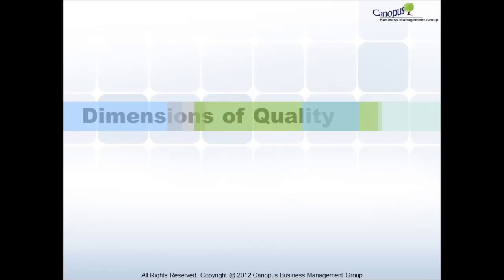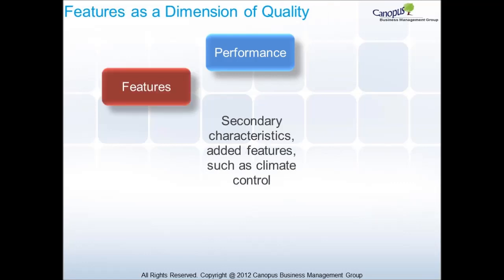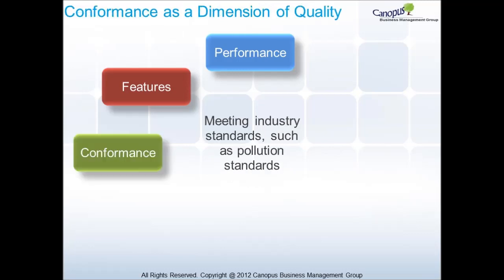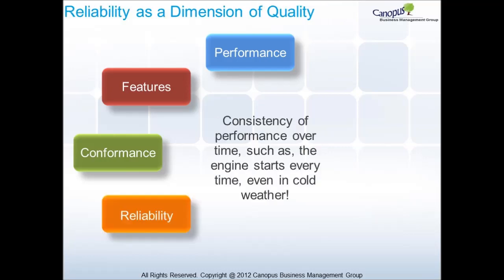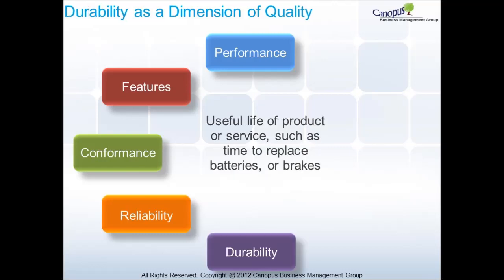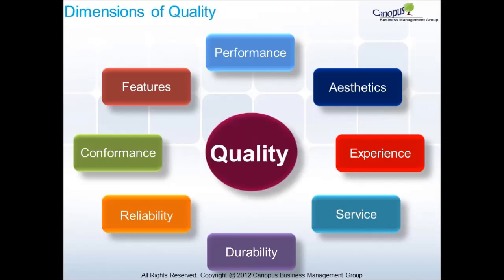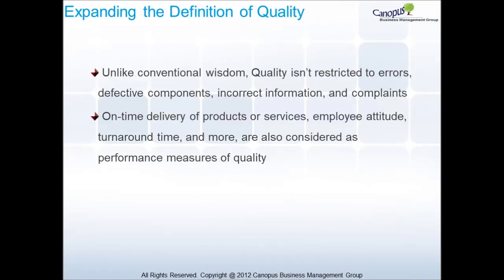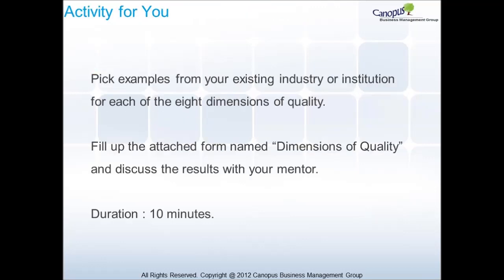Dimensions of Quality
Learn about 8 DimensionsOfQuality which is considered essential in a productquality to meet CustomerExpectations. This is a ManagementTool that can be used as a framework for StrategicAnalysis.